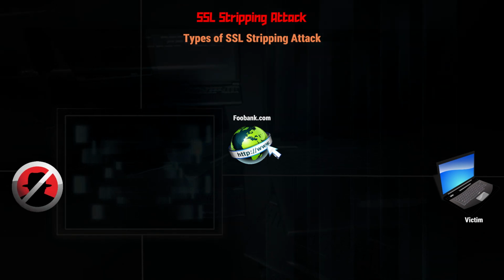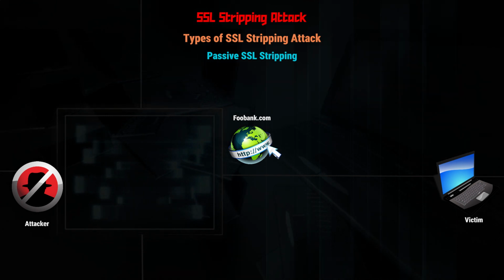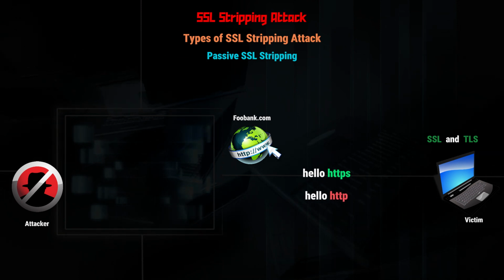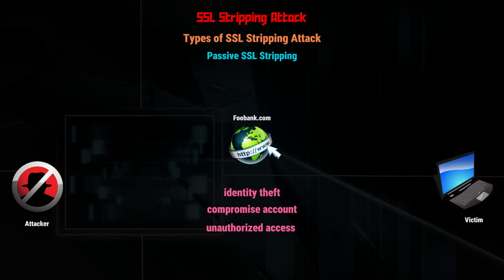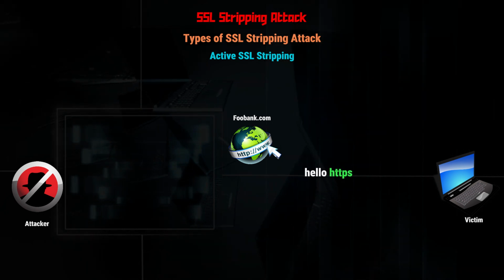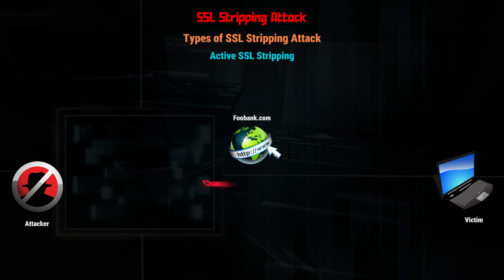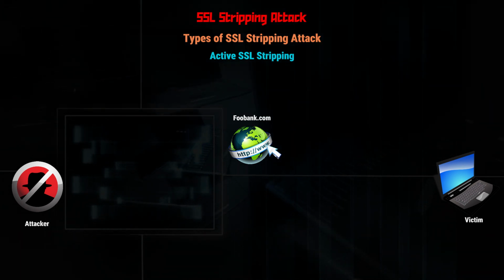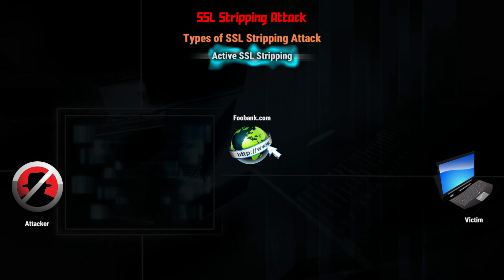Types of SSL stripping attack part 3